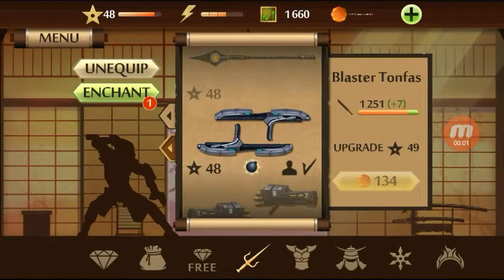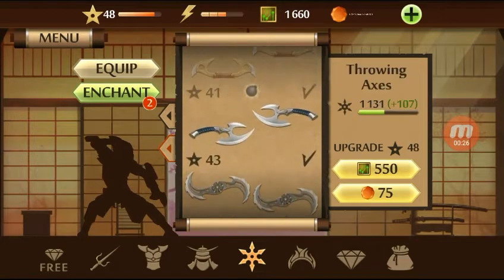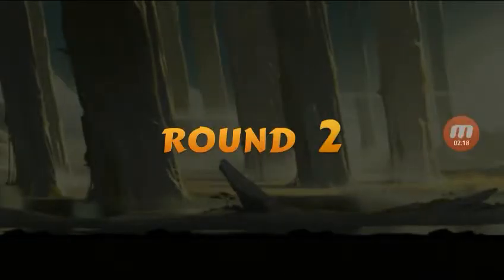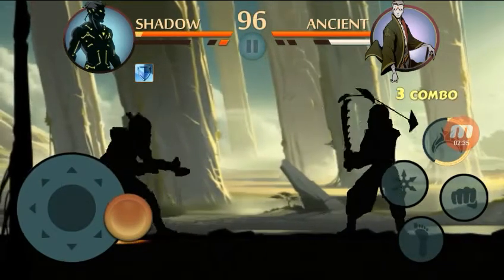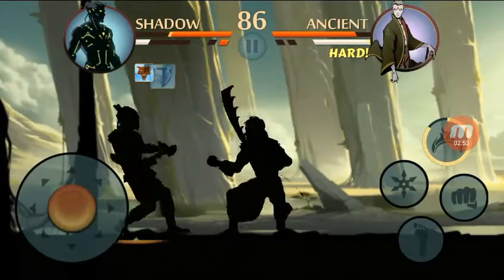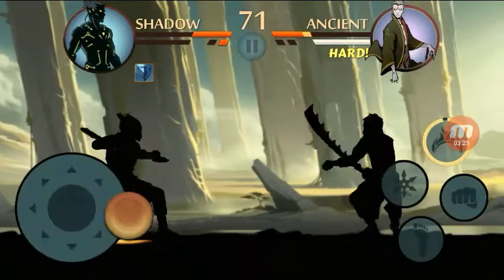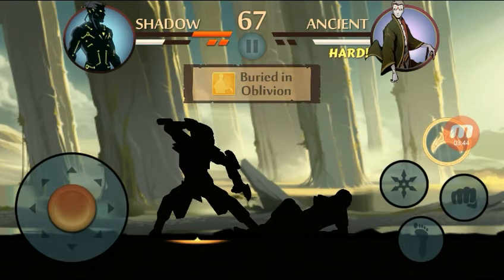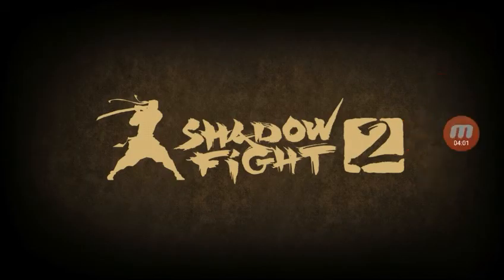How to defeat ancient